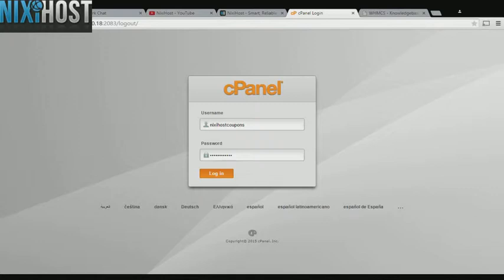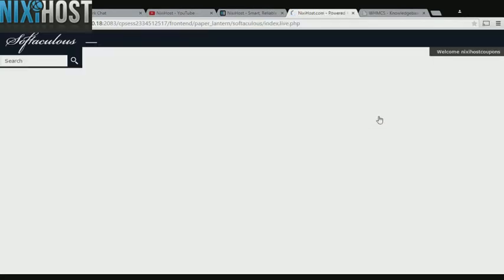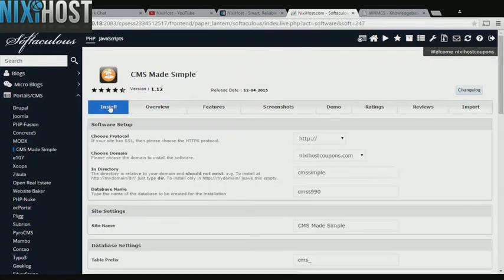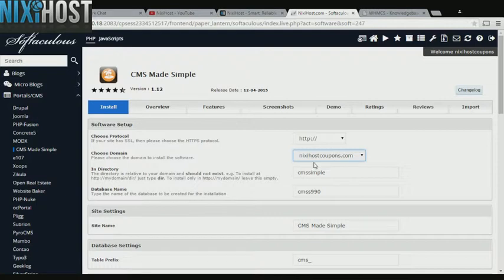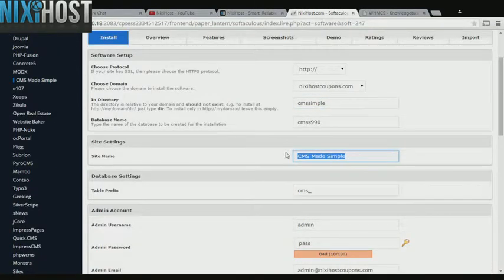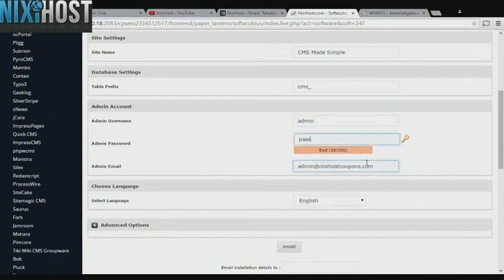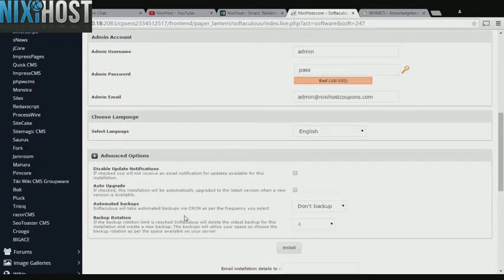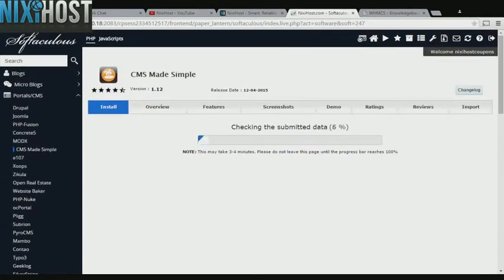Installing CMS Made Simple with Softaculous in cPanel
Using this guide you'll learn how to install CMS Made Simple, a fast and easy content management system, using the Softaculous tool in cPanel.